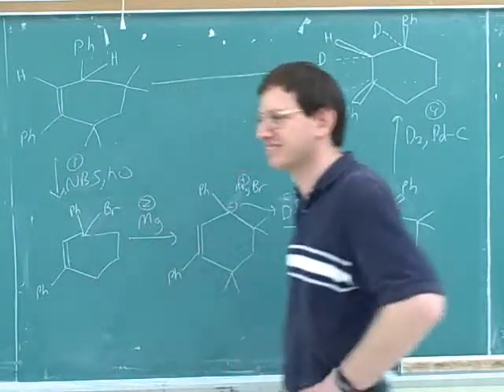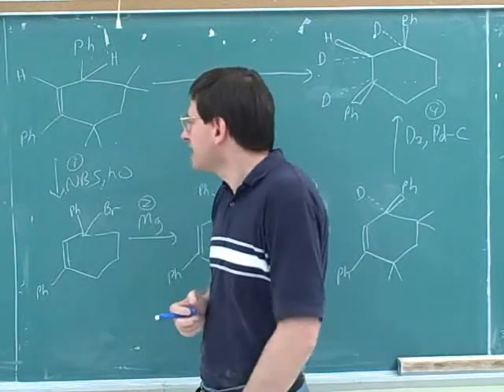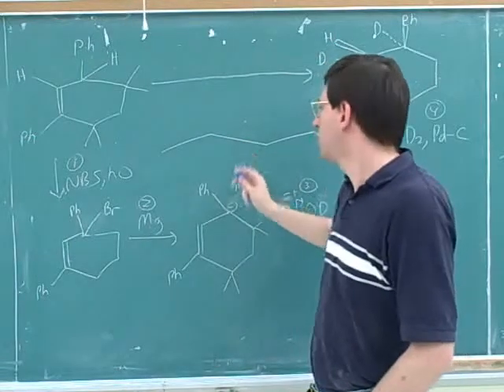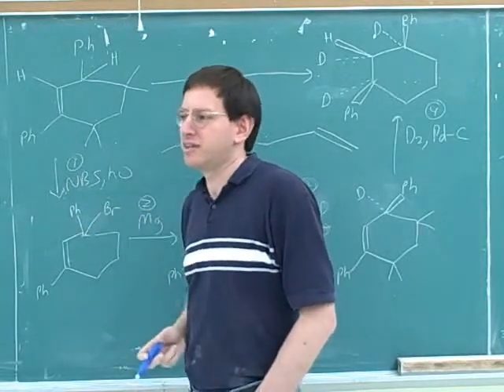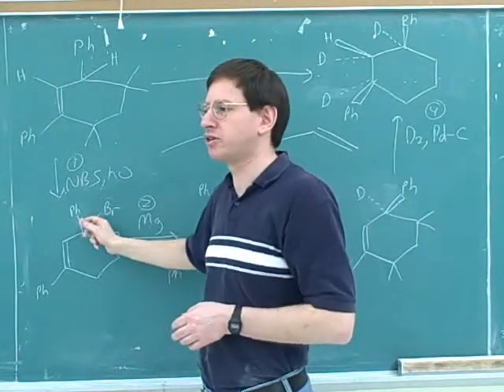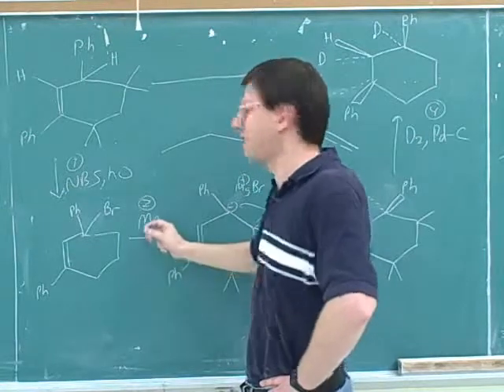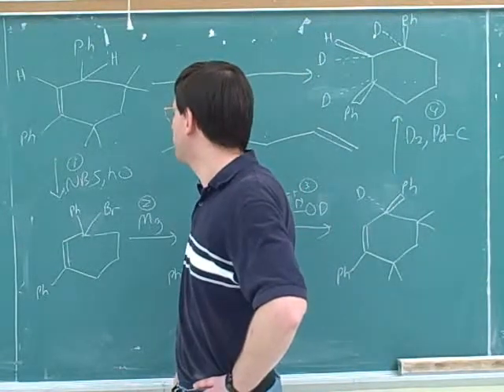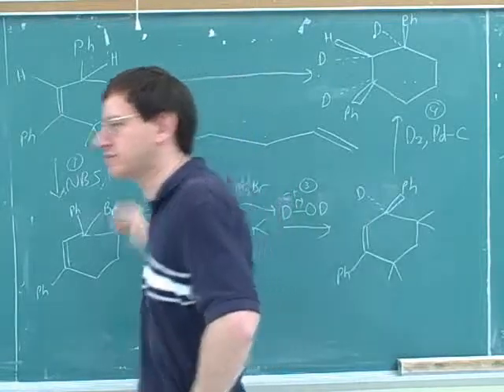A radical allylic halogenation problem (3)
Organic chemistry: A synthesis problem involving radical allylic halogenation

(2) Continued
(3) Continued
(4) Review of halogenation reactions